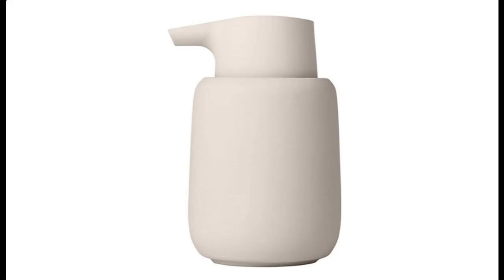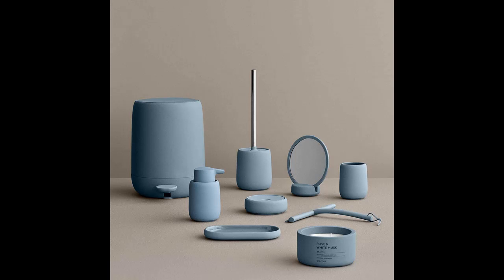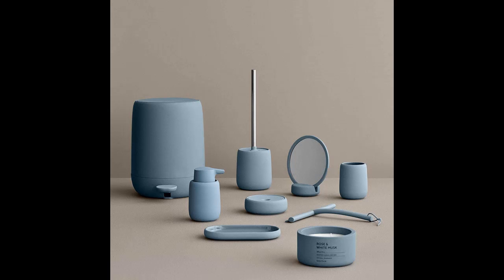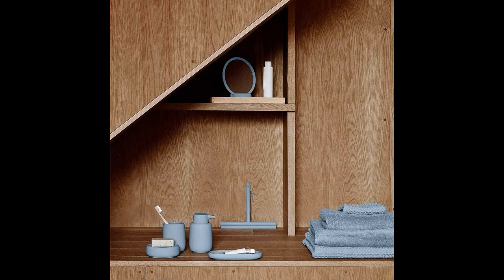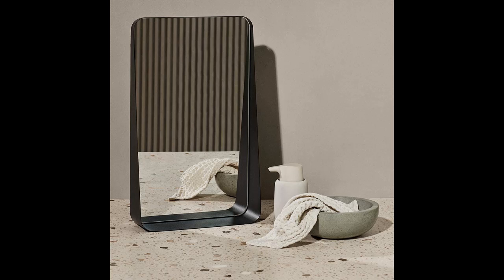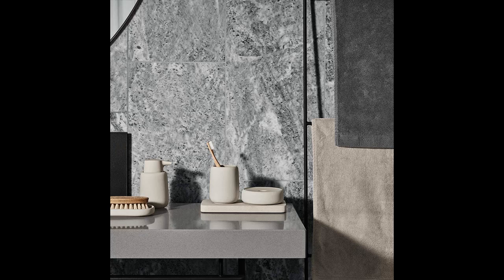Blomus 69054 SONO Soap Dispenser (Color-Moonbeam Cream)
Overview/Details/Reviews| Blomus 69054 SONO Soap Dispenser (Color-Moonbeam Cream)